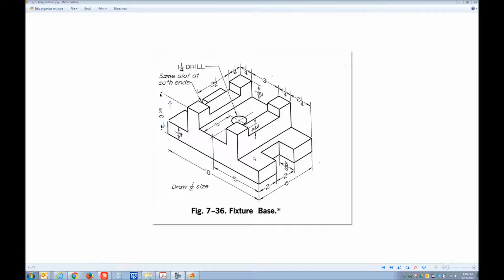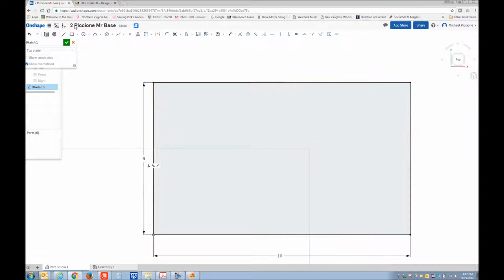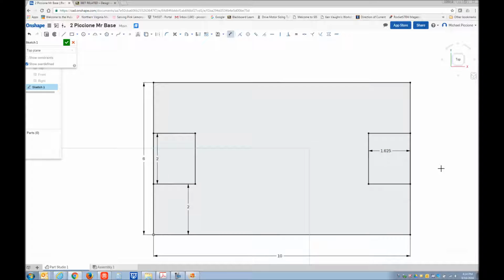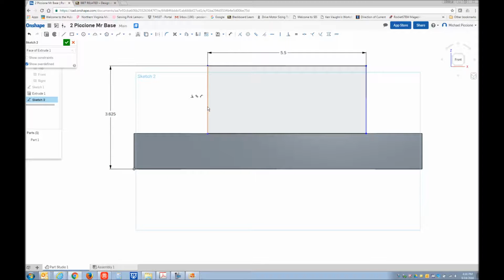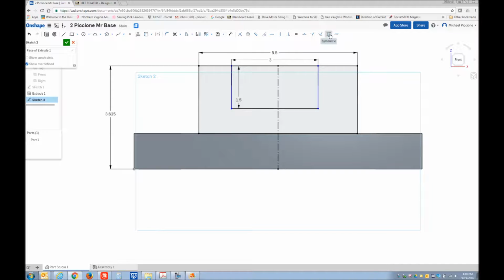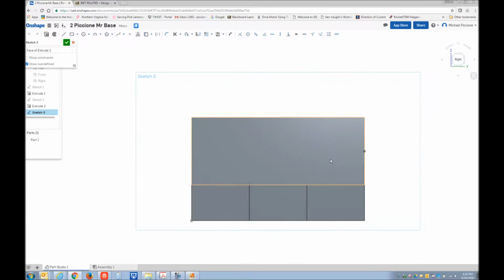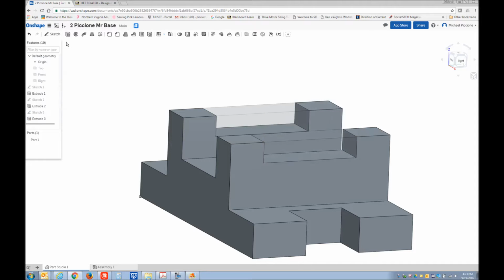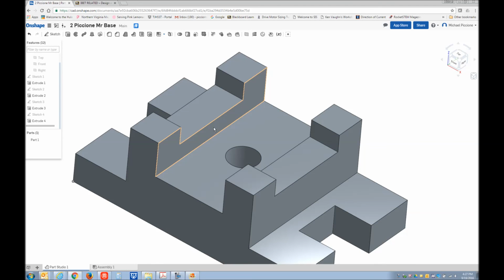Drawing 2 Fixture base OS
TJHSST Video of Drawing #2 for Design and Tech in Onshape